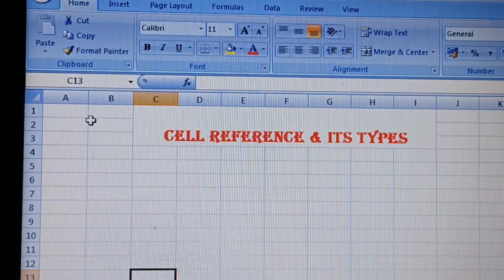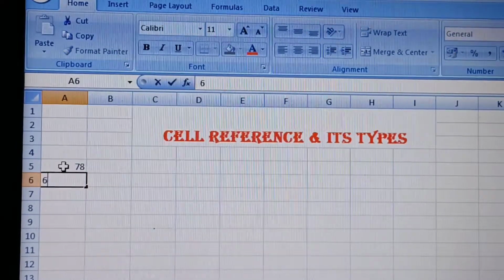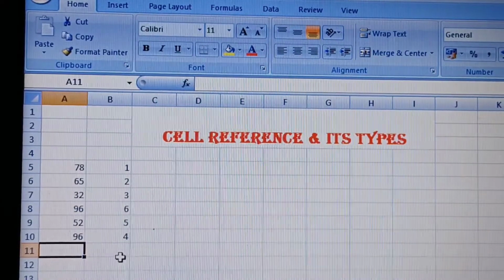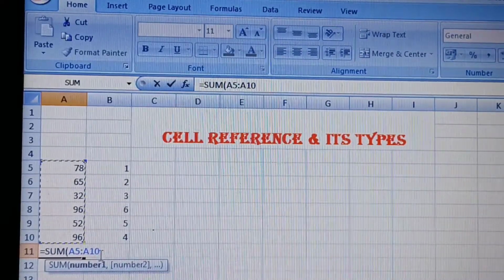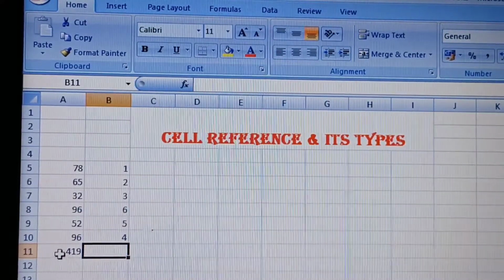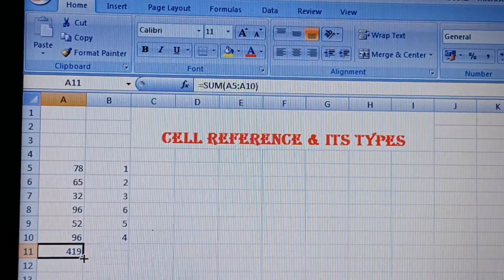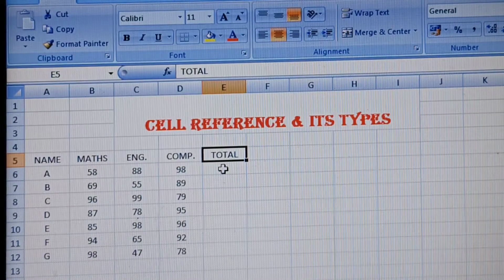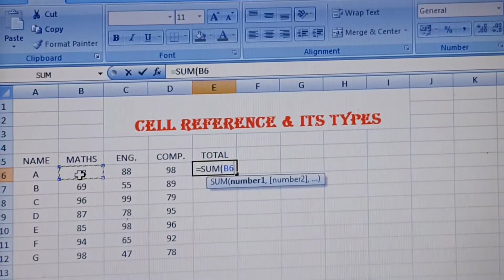Relative Reference//class 8 computer